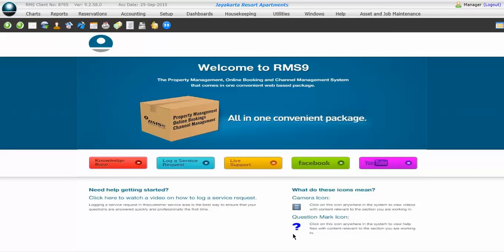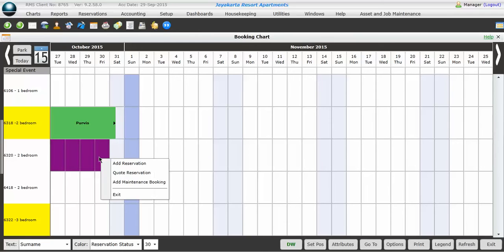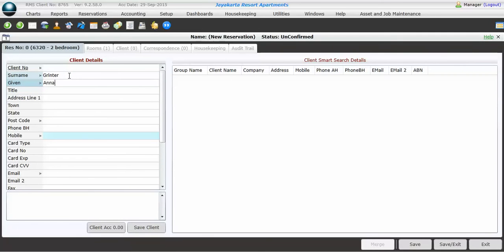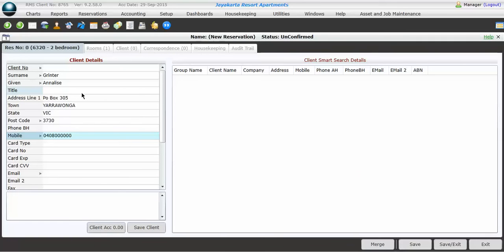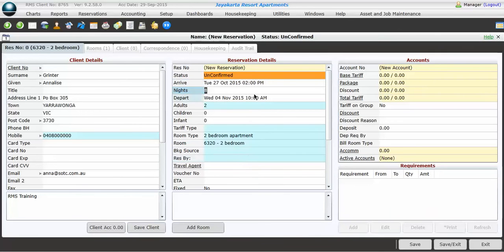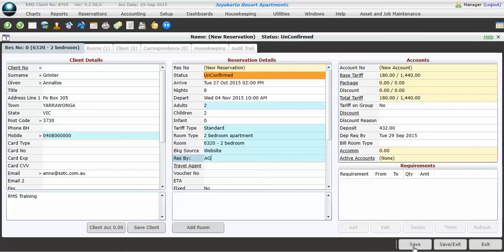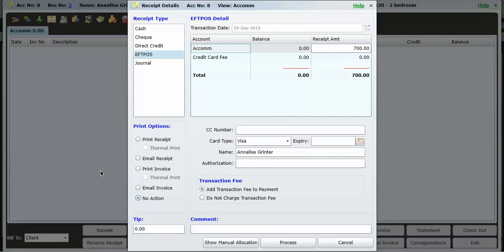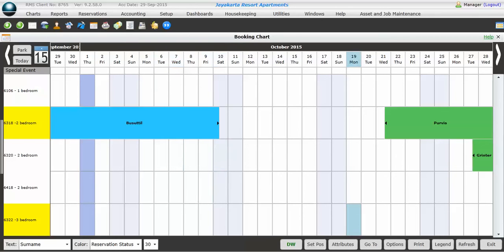MAKE A BOOKING IN RMS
How to make a booking in the RMS System